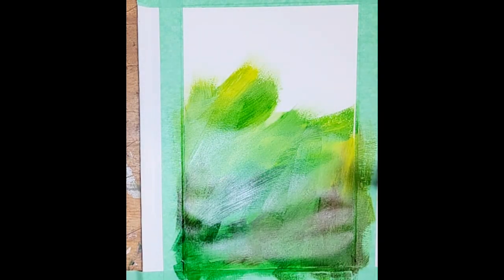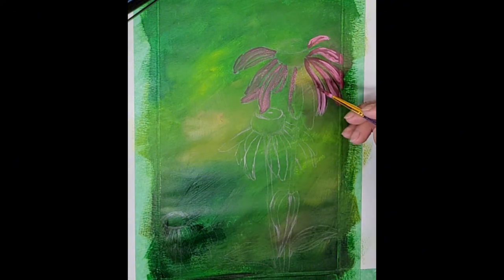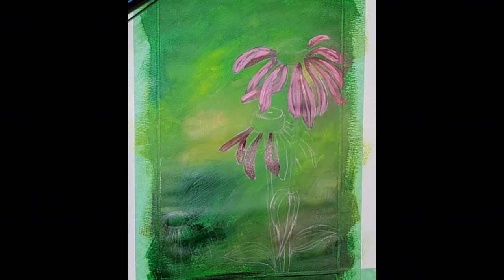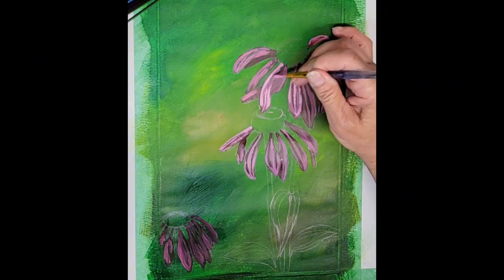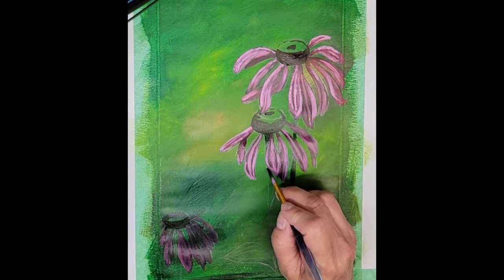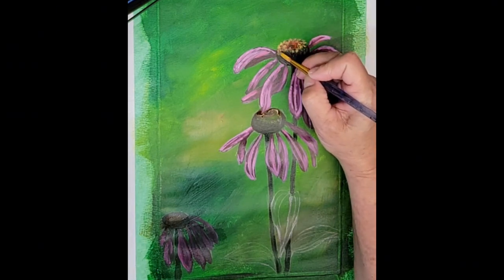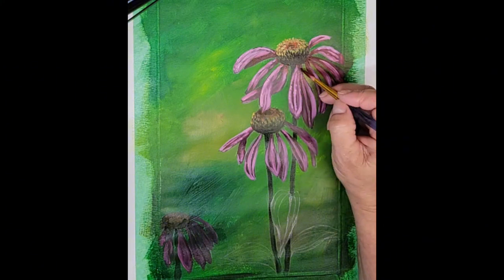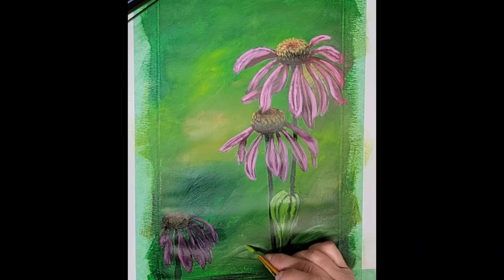Paint with me! Purple Coneflowers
Want to paint beautiful purple coneflowers easily? This tutorial for painting these bright, flowers is easy to beginner level. I show you how to paint this soft focus background and how to draw the viewers eye to specific flowers by different levels of detail. If you have any questions, I'm happy to help you on your painting journey!

Paint colors used:
TITANIUM WHITE
YELLOW OCHRE
PERMANENT RED
MAGENTA
VERMILLION
LIGHT OLIVE GREEN
HOOKERS GREEN
BURNT UMBER

Brushes used:
Size 6" round
2" flat brush for background